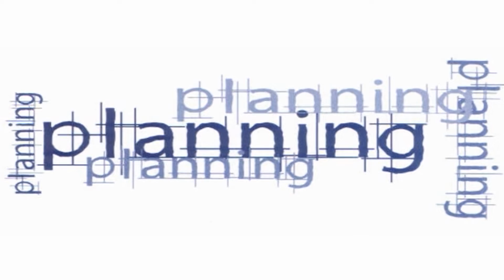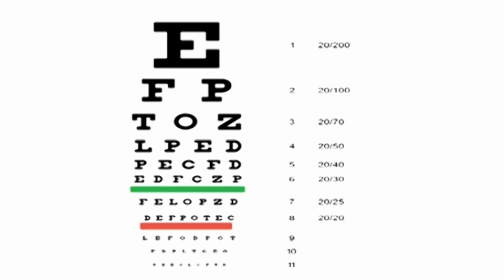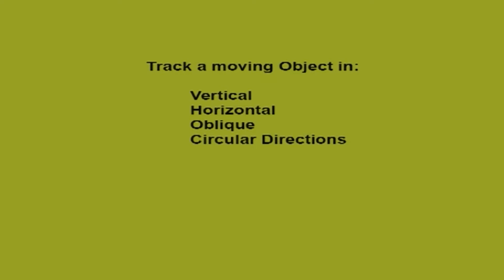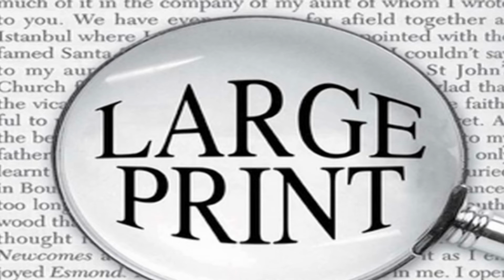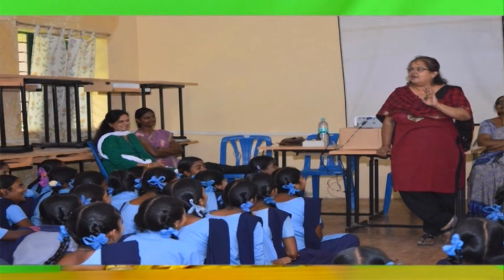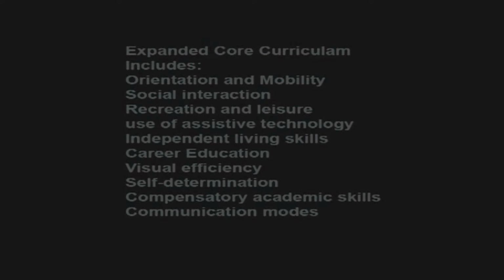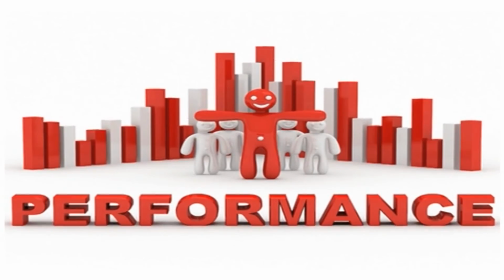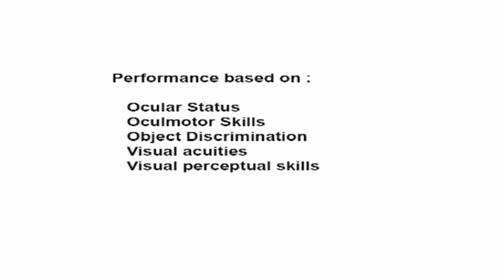21 Report Writing